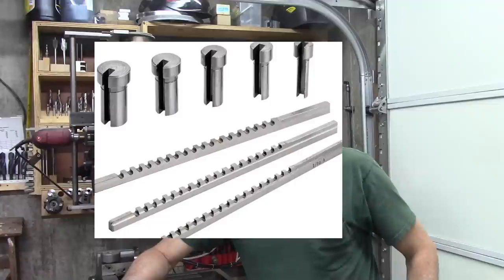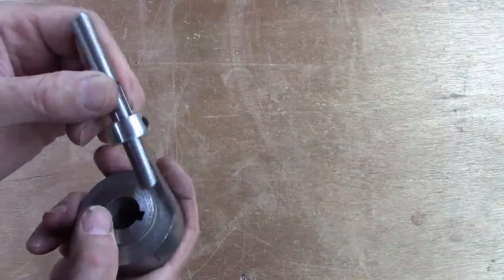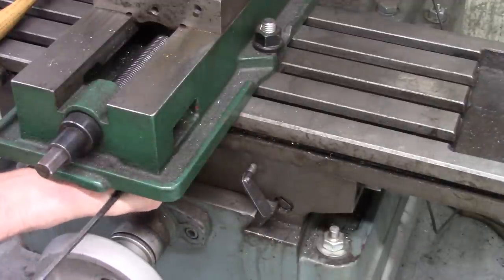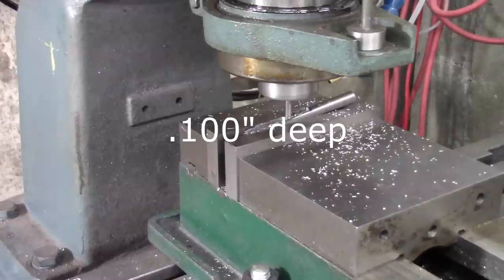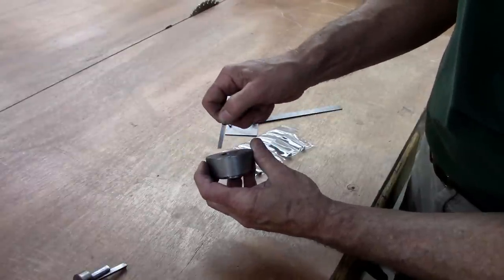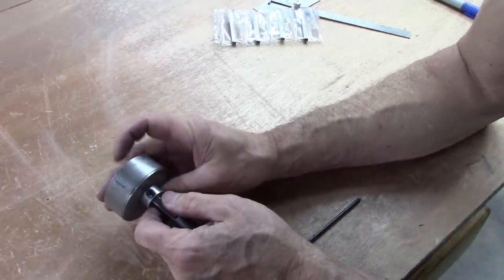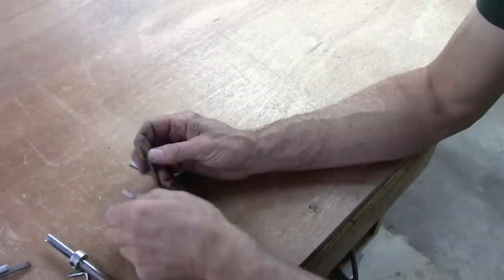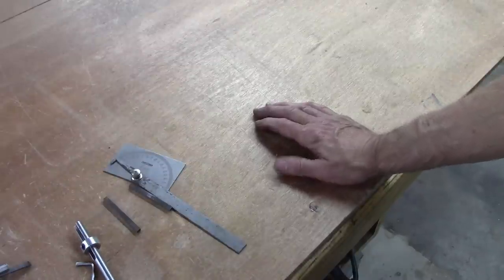Cutting a Keyway WITHOUT a broach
One of my views has named this a "Chisel Broach". I like it!